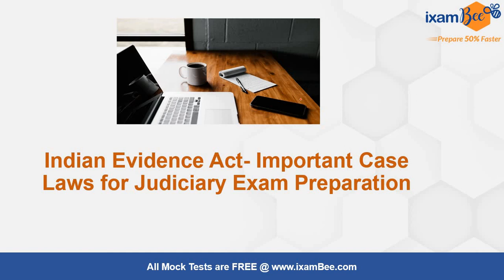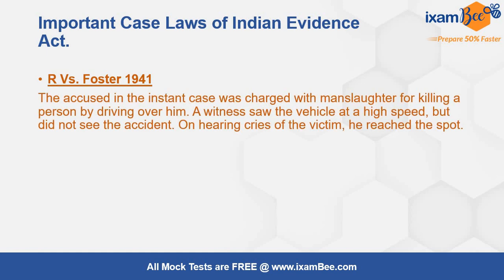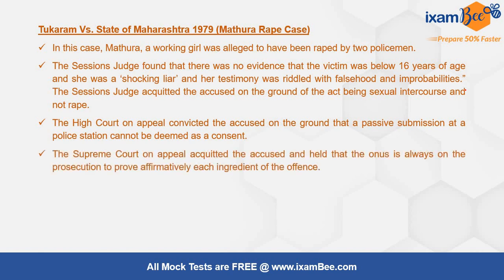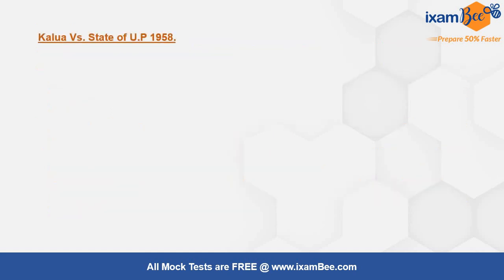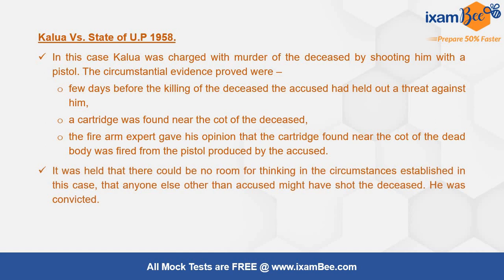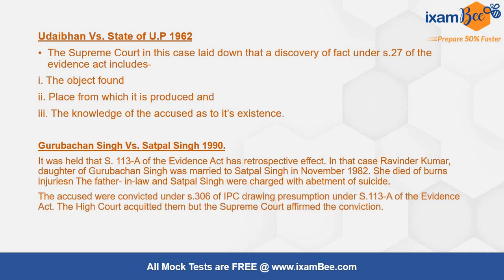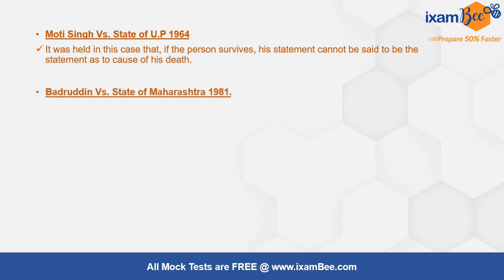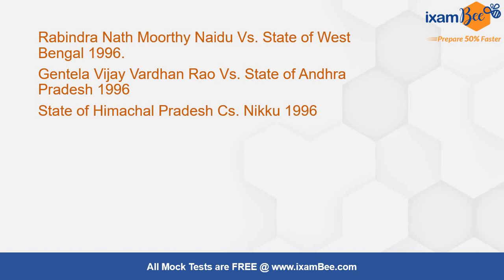Important Case Laws for Judiciary | Indian Evidence Act | Judiciary Exam | By Amrita Kaur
Hi, all in this video Amrita Maam has discussed the Important case laws from the Indian Evidence Act, of 1872. Case Laws are very important for Judiciary Exams and direct questions are asked from these cases. Therefore this series has been started for case law preparation in all the important subjects from Judiciary exams. The pdf in this video description carries all the landmark and recent case laws from the Law of Evidence.